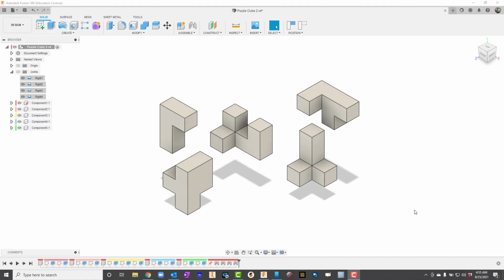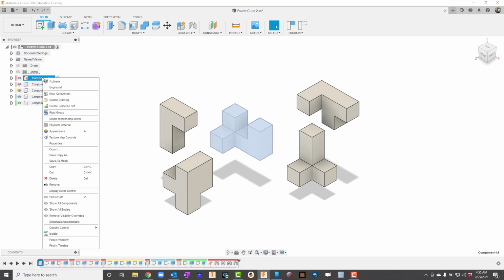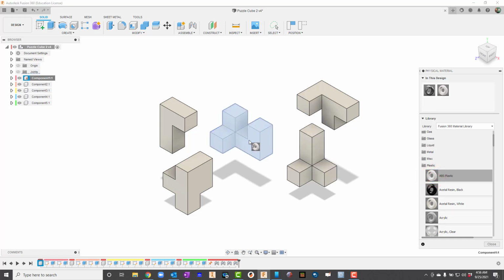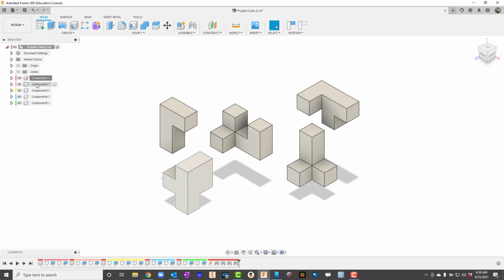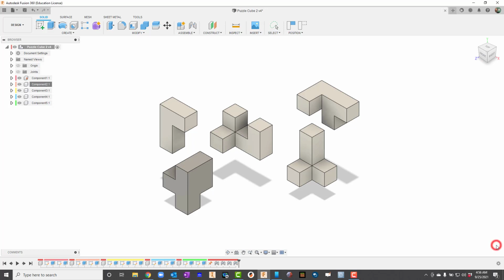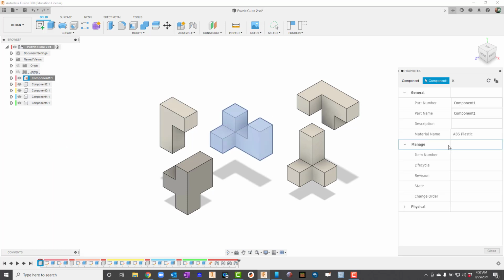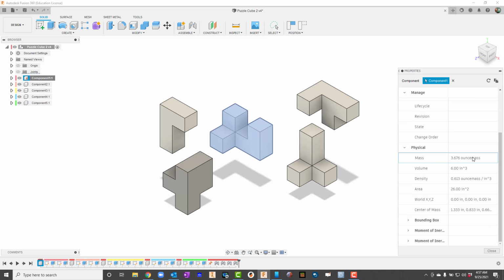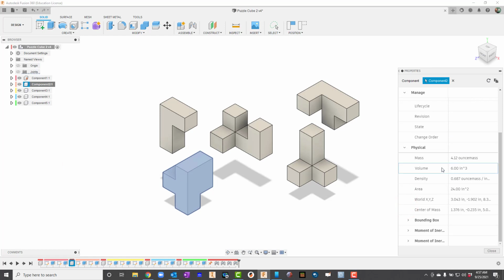AF: Physical Properties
Learning how to apply materials and see the physical properties of a component.